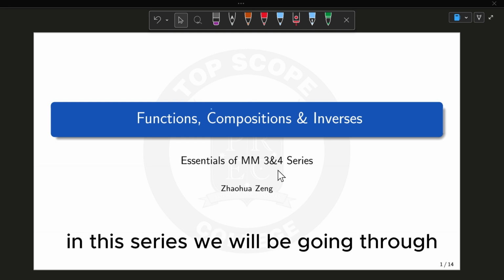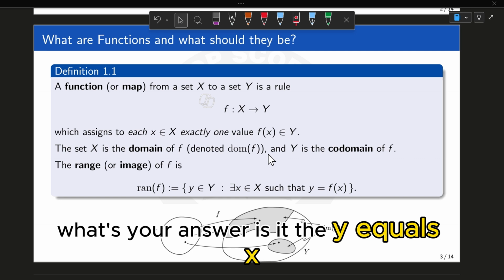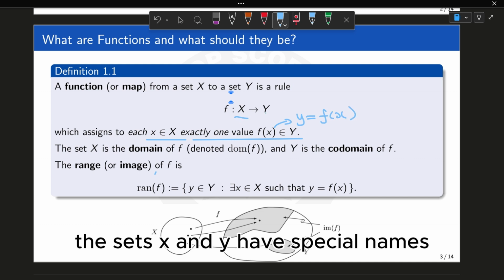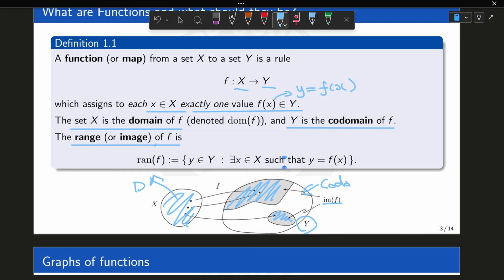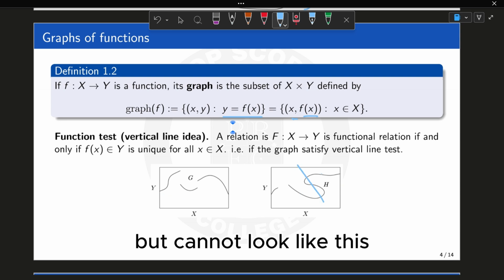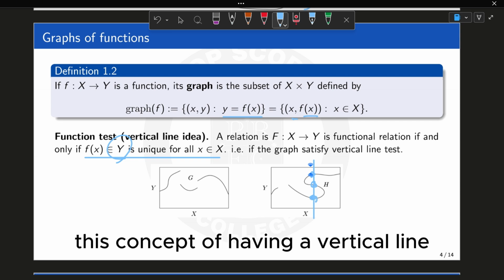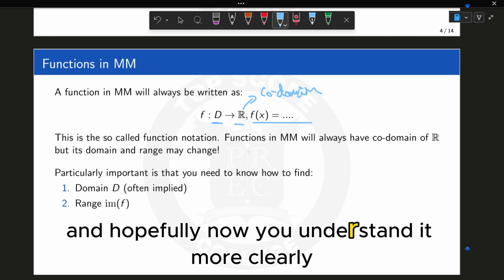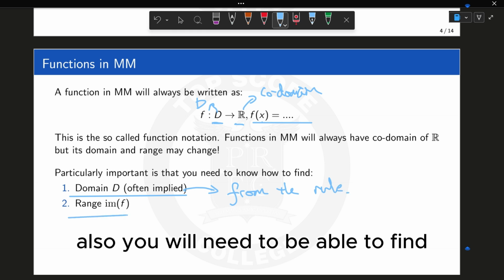T00: Introduction of Functions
🔥 VCE Maths Methods Core Concepts Series Begins | T0 Introduction of Functions

Many students do countless practice questions, yet when it comes to functions, they still feel like they “kind of understand it — but can’t really use it.”

In reality, VCE Maths Methods can be summarized in one sentence:

Everything that follows is essentially about functions.
 • Calculus is about functions.
 • Probability distributions are functions.
 • Transformations are functions.
 • Inverse functions are functions.
 • Application problems are function models.

If you don’t truly understand functions, every later topic will only become more difficult.

In this series, I will:

✔ Explain the core logic clearly and efficiently
✔ Use only a small number of examples — this is not an exam-drilling series, but a concept-clarifying one
✔ Help you build genuine structural thinking

This is not tutoring.
This is foundation building.